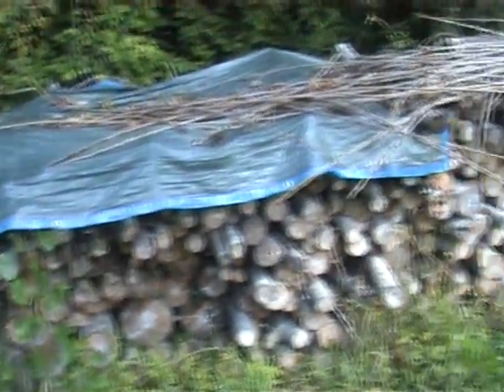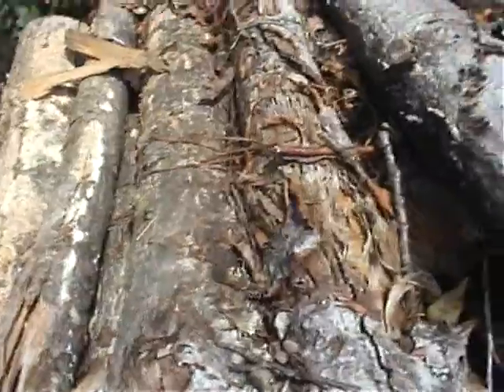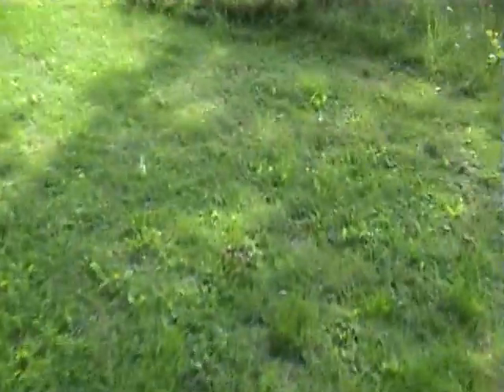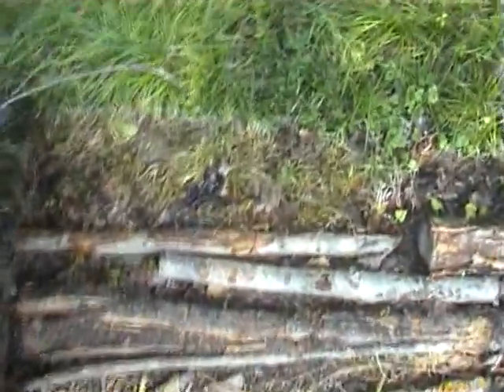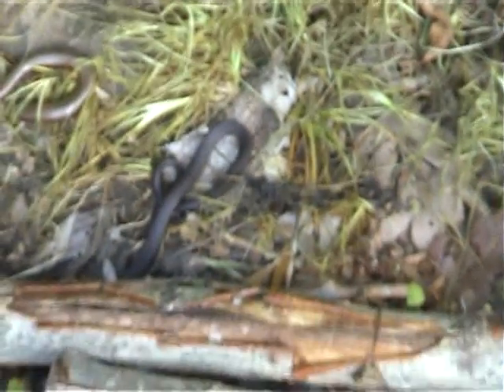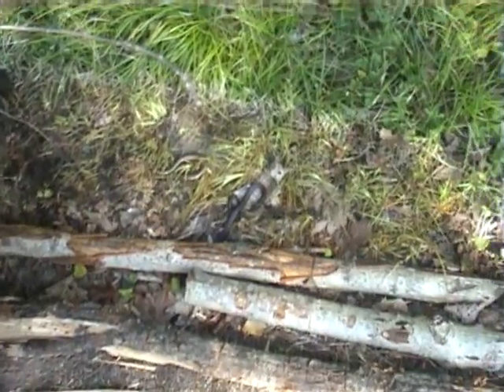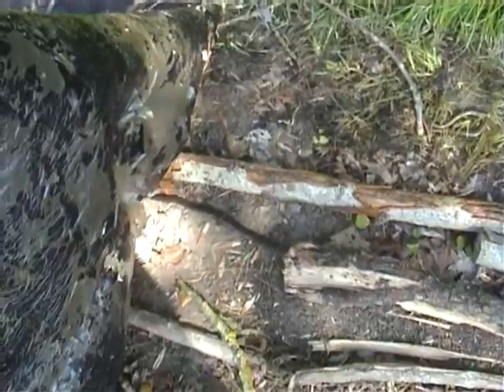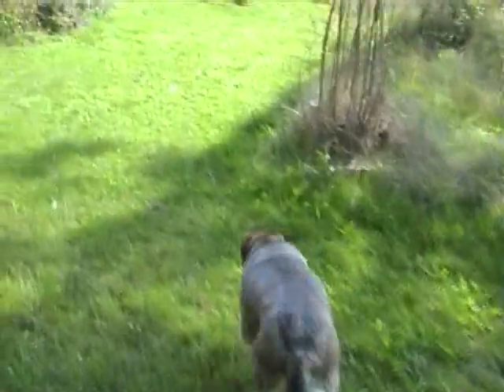Slow Worms and Grass Snakes at Bletiere Carp Lake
A lot of our visitors are intrigued when they see the grass snakes swimming across the lake and comment on the fact they do not see many in the UK.  We have a lot of grass snakes here and they are totally harmless, unless you're a mouse or a slug, so we ask people to leave them alone and just enjoy nature.

We also have slow worms that are actually lizards, so I have done a short video to show everyone who does not know the difference. Tried to find the big grass snakes but they were, as always, well hidden but managed to find this baby slow worm  and grass snake.

Bletiere is a 2.5 acre carp lake with carp to 45lb+, 2.5 hours from the Caen ferry. Excellent on-site accommodation is included & a great food package is available as an optional extra. A maximum of 4 anglers can fish the lake but John prefers 3 as that gives you options to move around a little.